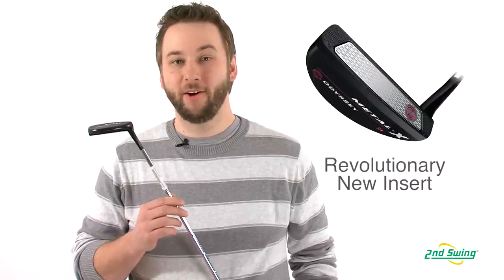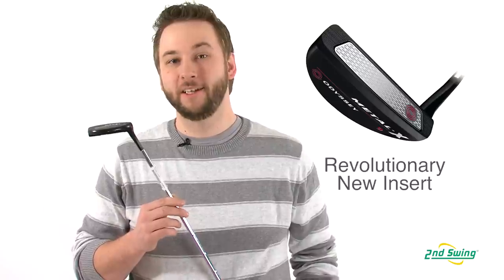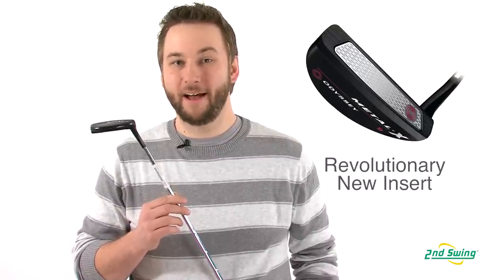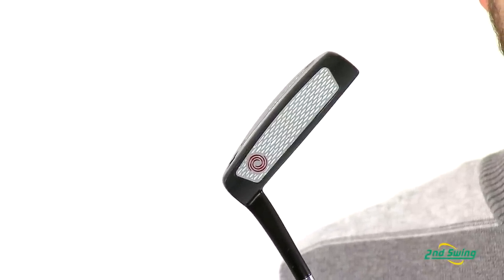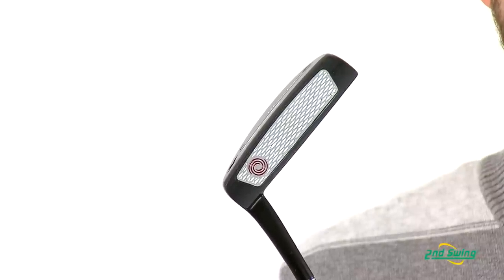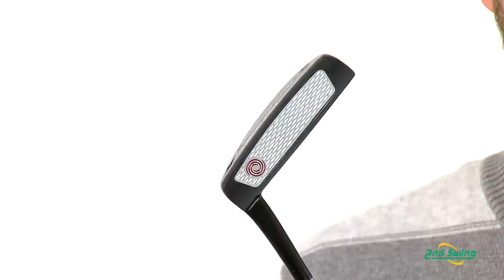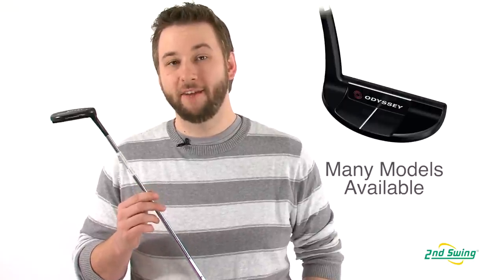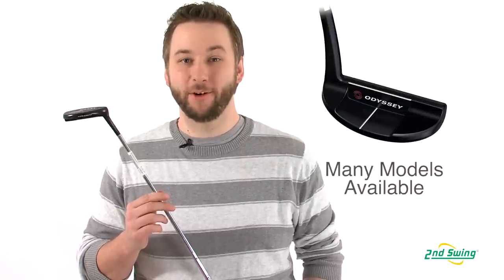Odyssey Metal X Putters Review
2nd Swing Golf club expert Pete Karle reviews the Odyssey Metal X Putters.